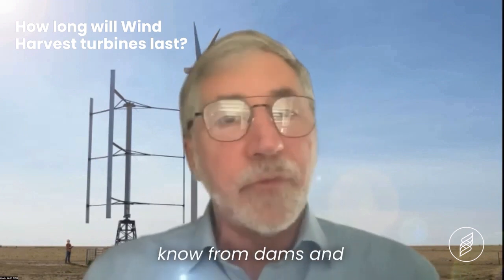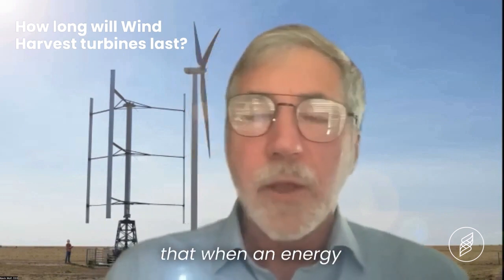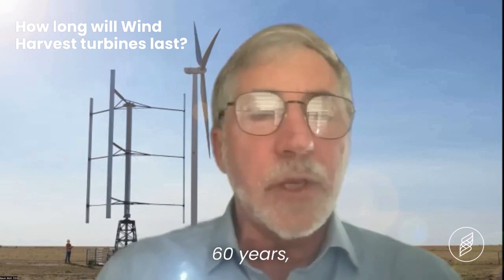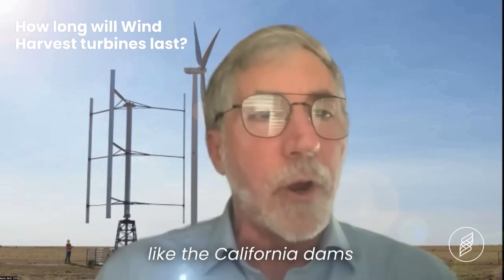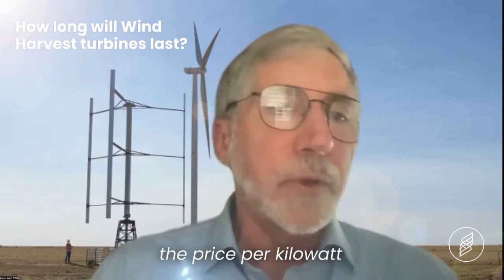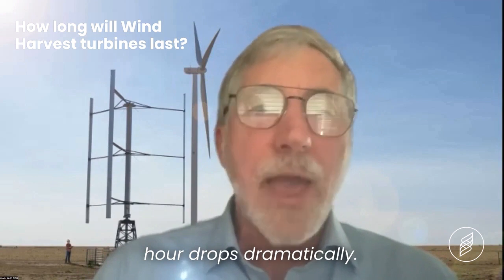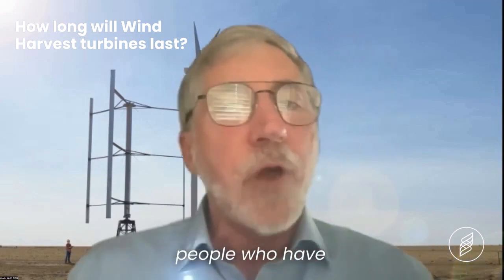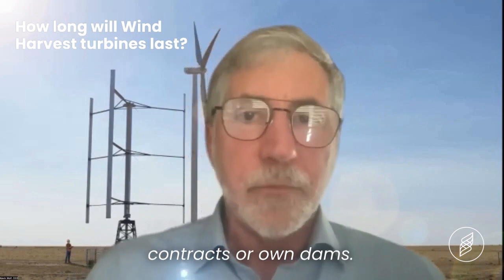How Long Will a Wind Harvester Turbine Last?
Wind Harvest's vertical axis wind turbines (VAWTs) are built to last in tough conditions. In this Q&A clip, CEO Kevin Wolf discusses the fatigue life of Wind Harvesters and what it means for generating affordable renewable energy. These robust turbines are designed to operate in class 2 winds: 90 mile an hour winds for up to 10 minutes, or even brief gusts of up to 155 miles per hour. Modeling predicts that even in such strong winds, Wind Harvesters will last over 70 years! This means that wind farm owners with Wind Harvesters on their properties can expect their costs to produce clean energy to keep dropping for decades after the turbines are installed.

Want to help bring this clean energy technology to the world? Invest in our crowdfunding campaign